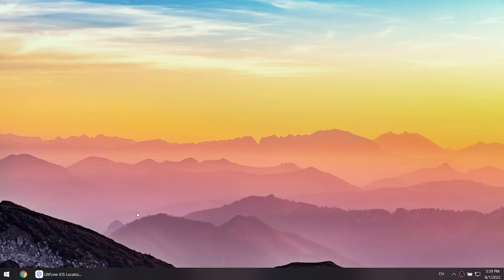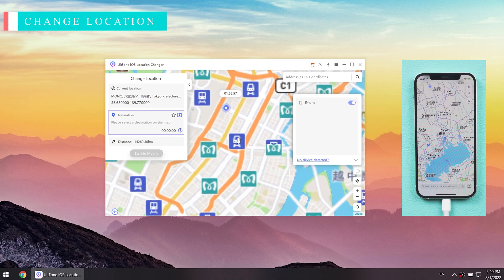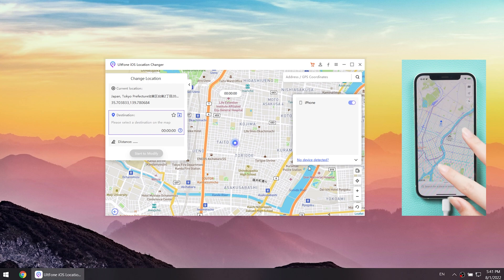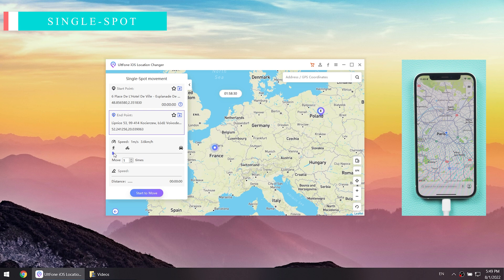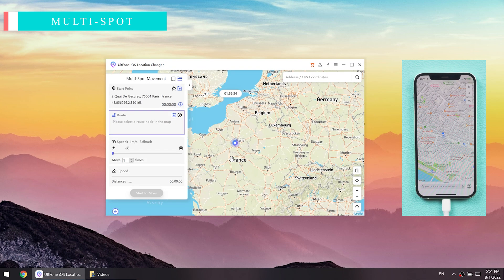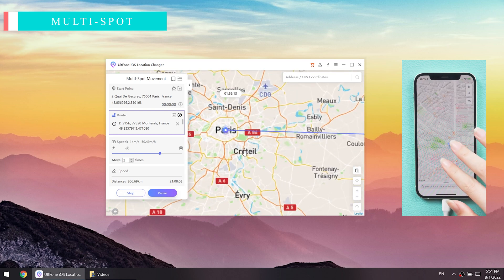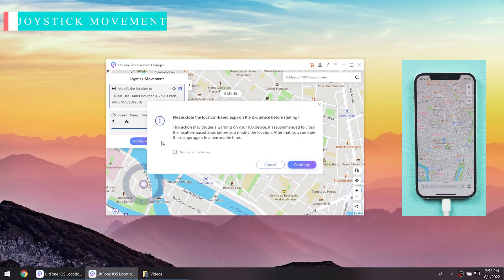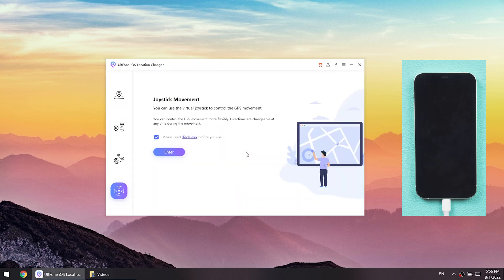How to Change Location On iPhone in 10 Seconds | Snap maps, Life360 or Games 2022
While playing games or using some social software, changing your location is an important way to protect your privacy. In today's video, we'll use a tool called UltFone iOS Location Changer.

⚠Important notice
1. Provide help to user change GPS locations on their iOS devices.
2. Protect your actual GPS location from being tracked by the others.

1. Please use the product within the scope allowed by the law of your country/region.
2. Users shall bear all legal responsibilities if the use of this product violates the laws of their country/region.
3. User will assume full responsibility if they use the product to play Location Based Game and the game account being banned. (Location Based Game such as Pokémon Go, Harry Potter Wizard Unite, The Walking Dead Our Word, and Jurassic World Alive extra)
4. Before downloading, installing, registering, or using this product, please consult your own legal advisor on the legality of the way you intend to use this product to avoid any legal liability.

Chapters💌:
00:00 Intro & Preview
00:30 Feature 1: Change Location
01:10 Feature 2: Single-Spot Movement
01:44 Feature 3: Multi-Spot Movement
02:15 Feature 4: Joystick Movement
02:46 Go back to real location

UltFone iOS Location Changer also supports the following features:
1. Change GPS location to anywhere globally without jailbreak.
2. Apply to any locaiton-based applications.
3. Provide two modes of GPS movement, including the single-spot and multi-spot movement.
4. Support the latest iOS 16 and iPhone 14 series.